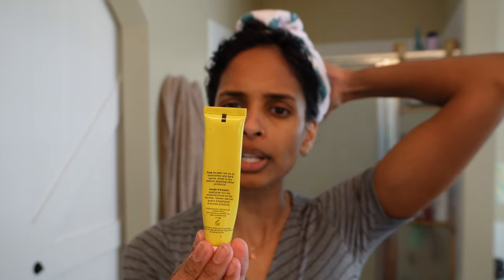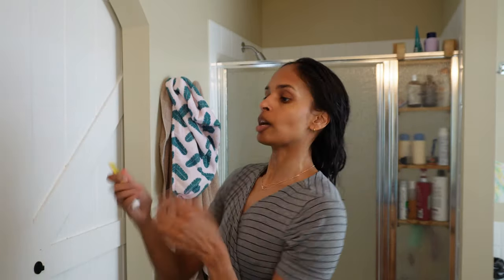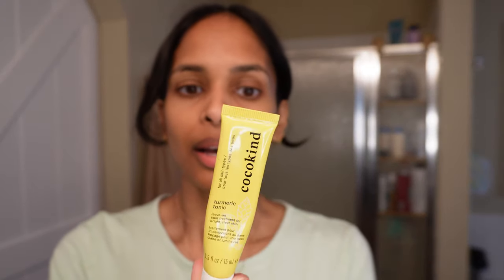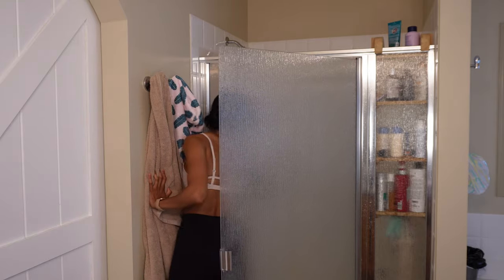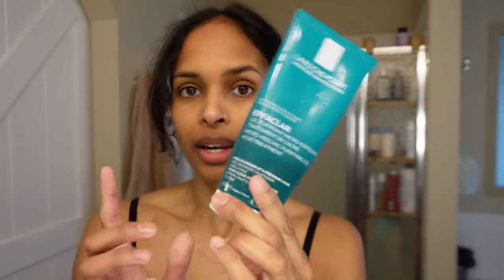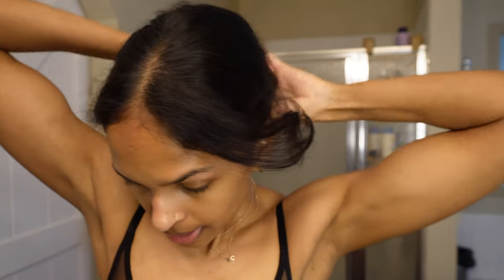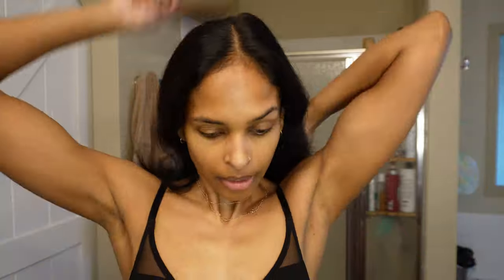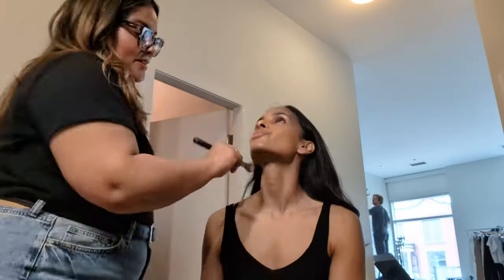Get Ready with Me for a Photoshoot 📸 | Commercial Model Edition + Behind the Scenes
Join me as I prepare for an exciting photoshoot as a commercial model! In this video, you'll get an exclusive look at my morning routine and all the prep work that goes into getting camera-ready. Plus, I'll take you behind the scenes to see the action! Don't miss this inside look at the world of commercial modeling!

MomLife CalgaryWellness YYCWellness CalgaryHealth YYCHealth HealthyLiving WellnessJourney YYCFitness WellnessCommunity WellnessInYYC
 GetReadyWithMe CommercialModel Photoshoot BehindTheScenes ModelLife Fashion BeautyRoutine PhotoshootPrep Banish BanishAcneScars Cocokind LaRochePosay CocoandEve Laniege